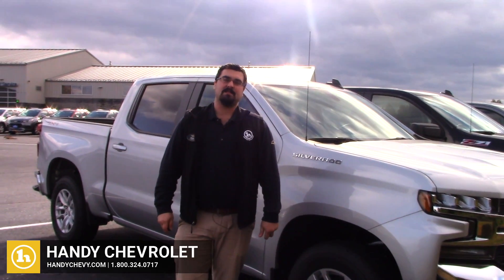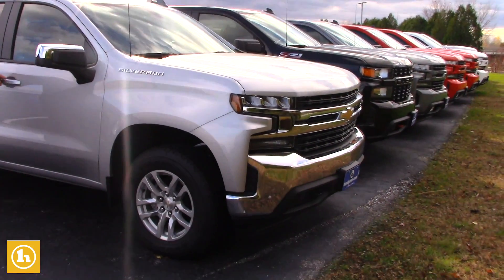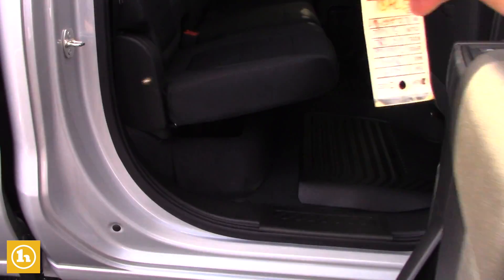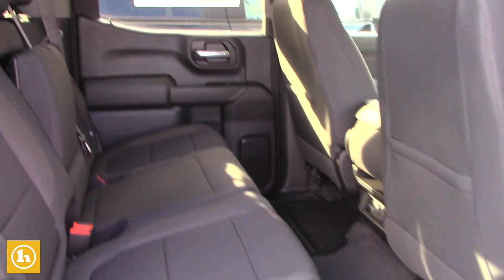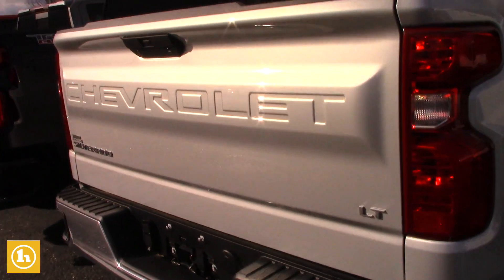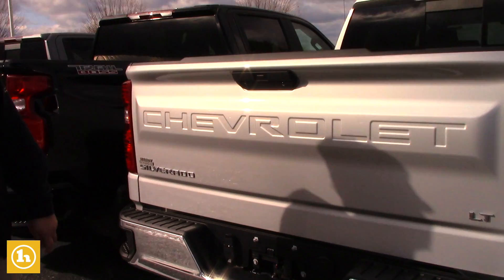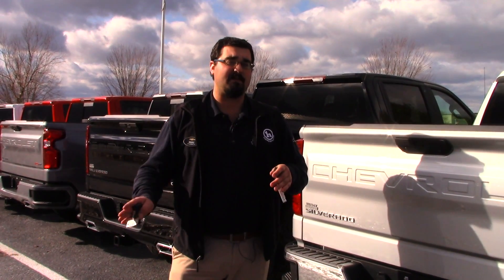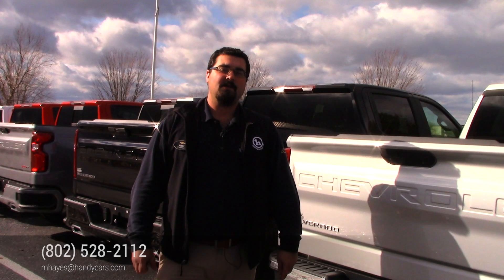2019 Chevy Sliverado RST from Marc